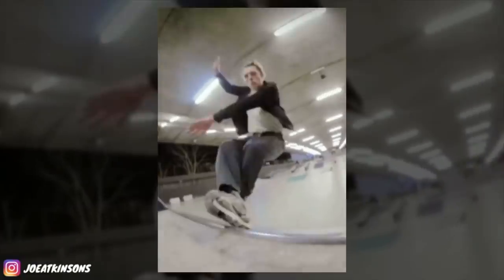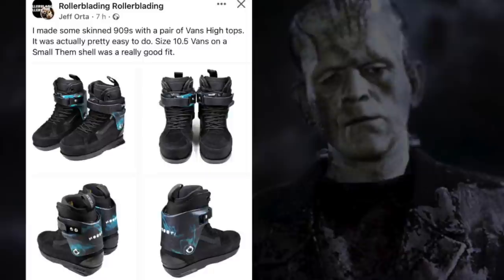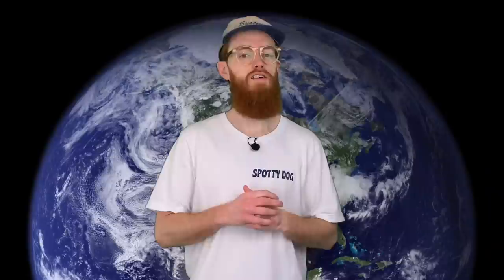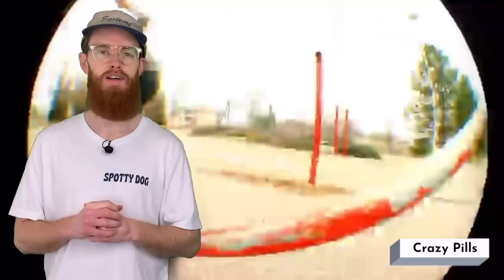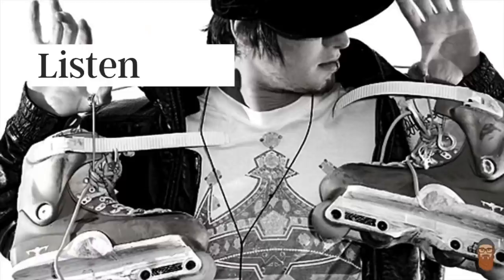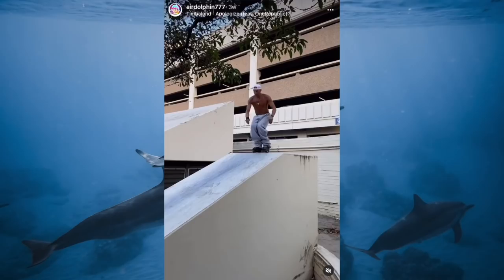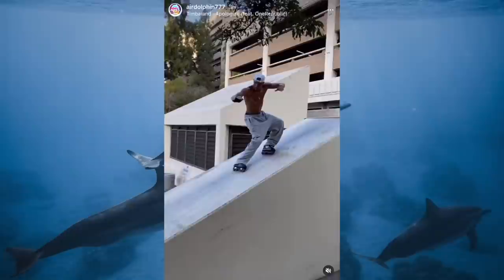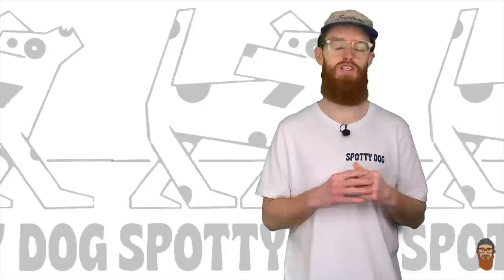Dominic Sagona, Moxi Rollerskates, No Jumper, Air Dolphin, Brink, Blade Shade, Rollerblading News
Rollerblading news. All the edits to watch, the podcasts to listen to and the clobber to buy!

Help support me to make Rollerblading videos, from Watch Listen Consume: Rollerblading News to Reaction Videos and Hot Takes, any donation would be greatly appreciated.

Alright

00:00 What do you call this trick?

Consume:

00:11 Sola Equipment x Joe Atkinson Limited Edition Frame

00:39 Mike Opalek - Brink residuals

00:45 Forward or Fakie?

01:05 Them Skates Vans Skins

01:52 Moxi Rollerskates at Them Store

02:10 Entente T-shirt

Watch:

02:54 Crazy Pills

03:38 David Sizemore Paper doesn’t grow on trees

04:07 Them Skates - Raw Weekend

04:25 Sam Leviton Rollerblading is heavenly

04:39 Adam Wrzal

05:01 Harvest

Listen:

05:17 No Jumper The Air Dolphin Interview:

06:24 Jump Street Podcast Episode 117 with Dominic Sagona

07:39 Platform Episode 51 - Chase Rushing

08:15 Outro

Spotty Dog